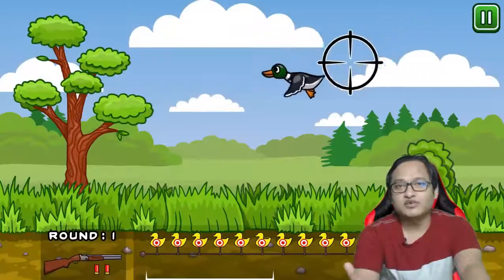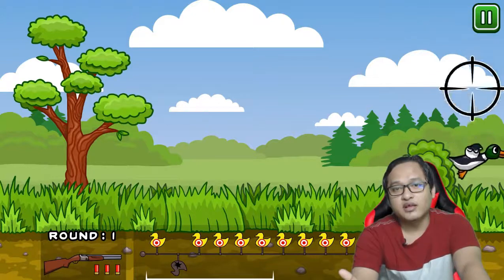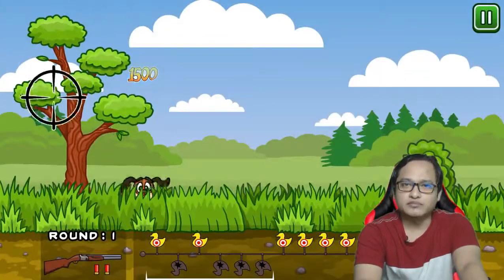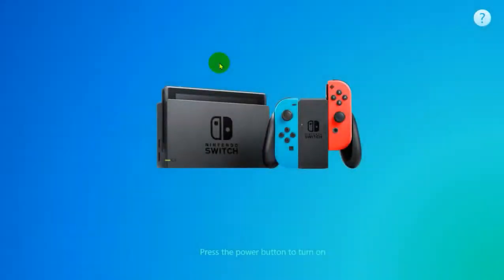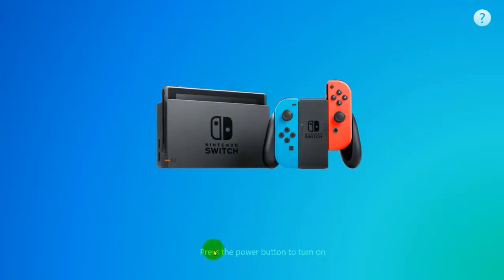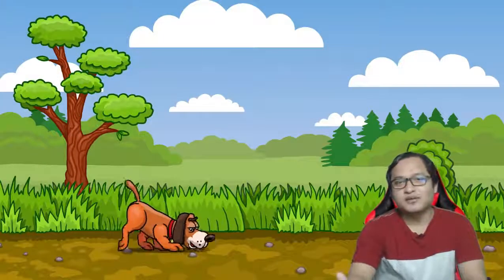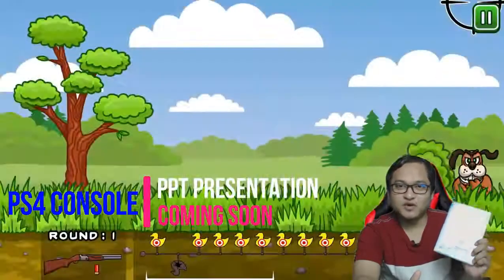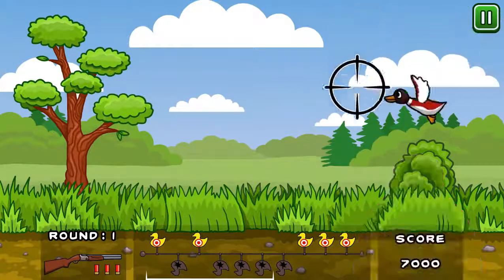Nintendo Switch - DIY with PowerPoint ( amazing, spectacular & unbelievable project )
Is it possible to make video game with codeless, only applying DIY Method ?
Why not ? I already made it myself

With old version of power point 2010
It really makes our dreams come true

I can assure you that this will be very the world first
great, amazing, spectacular, unbelievable power point presentation ever.

Farther more, you can download the file freely with no ads, no harm web, no password set and no other terrible things. Download it with just One click and its done. I guarantee you

This console game presentation run either at windows or mac system
with power point 2010 (at least) installed. And of course higher is better.
But I'm afraid for you as Mac OS User You cant run the game its self
because the game has .exe file

Hopefully you enjoy my games &
Don't forget to give your feedback via comment and
Let me know your thoughts about my project